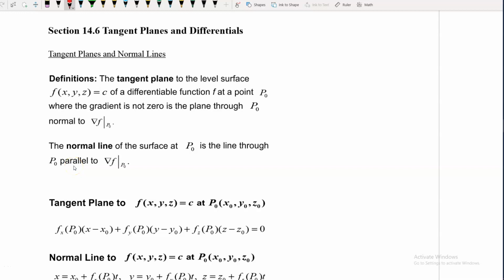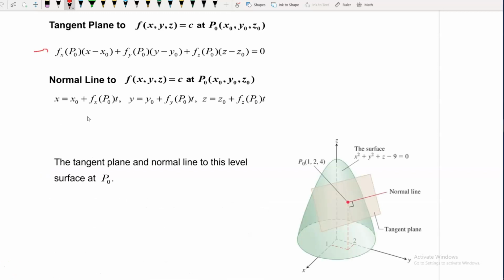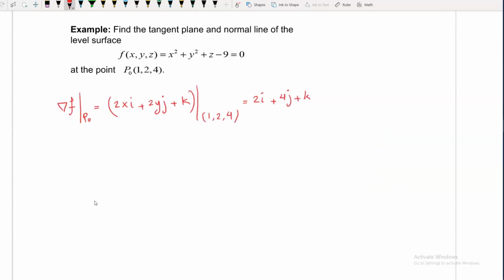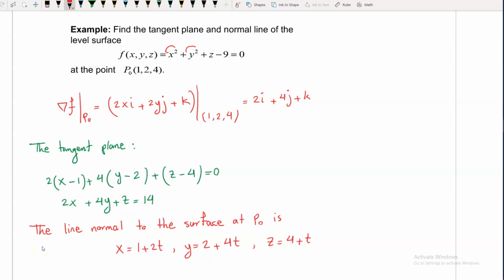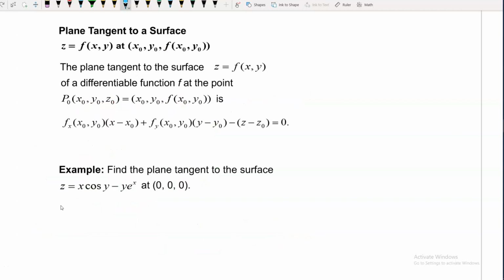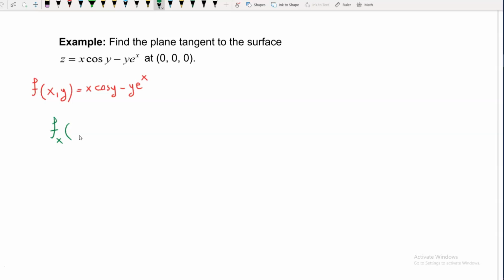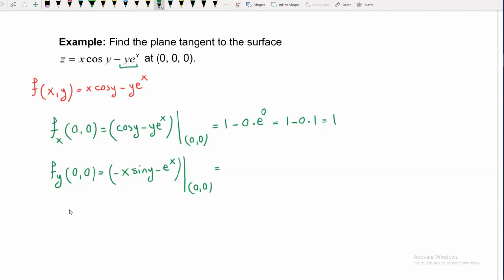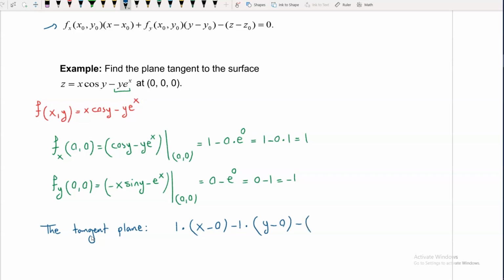Multivariable Calculus 14.6 – Tangent Planes and Differentials